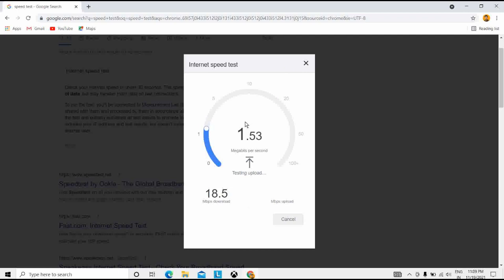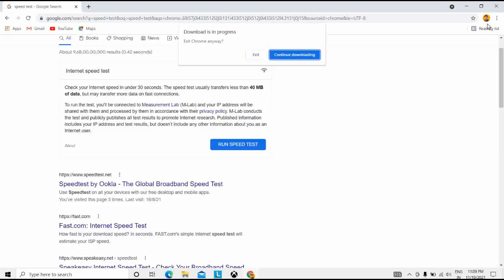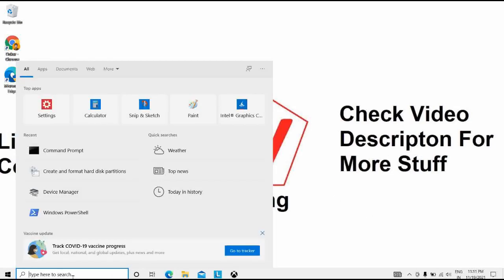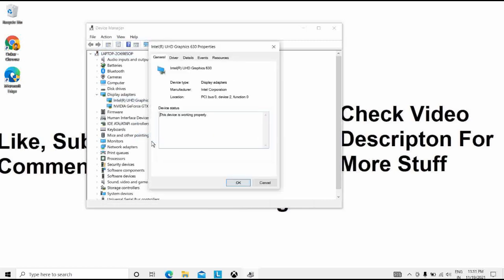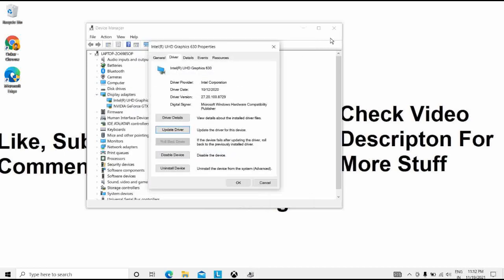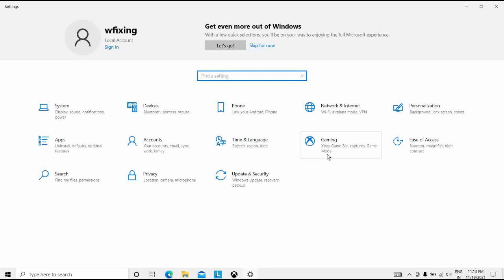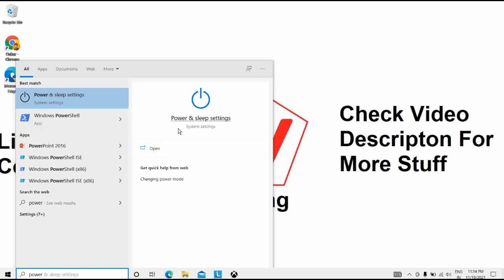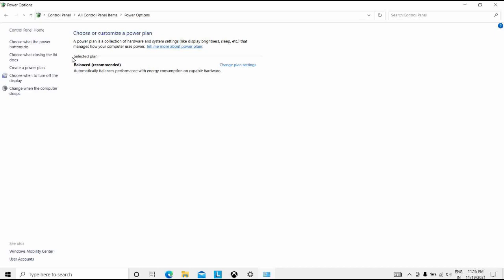How to Fix high FPS drops and Stuttering in PC Games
How to Fix high FPS drops and Stuttering in PC Games, high end pc fps drops, fortnite fps drops high end pc, fps drops on high end pc, fortnite fps drops on high end pc